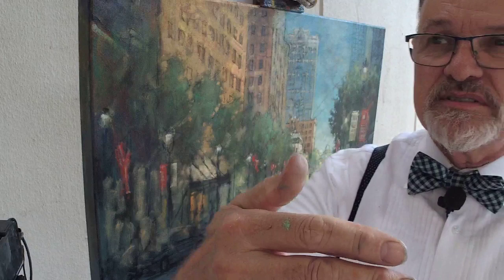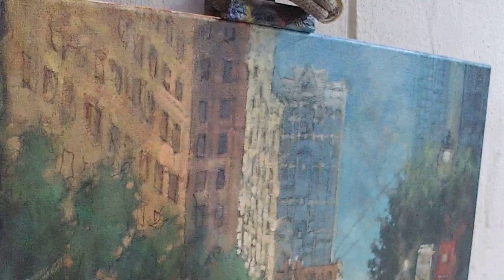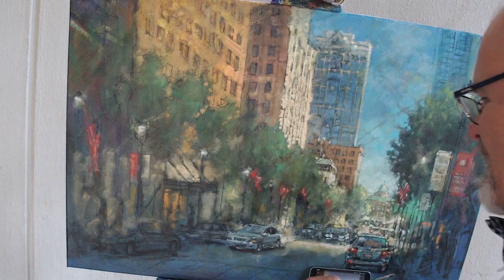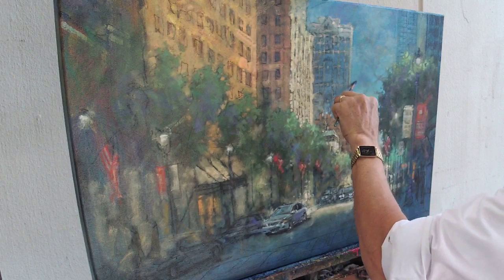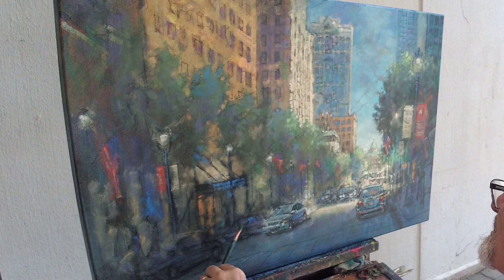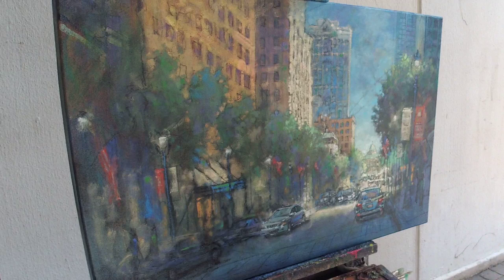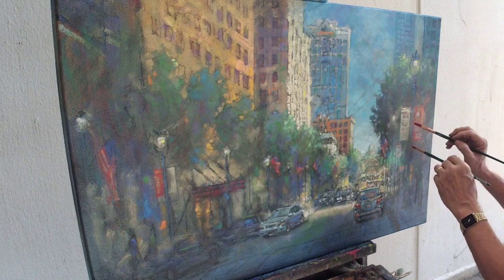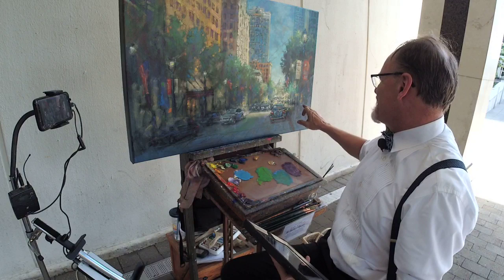DAA 681- Leaving GAPS in the Final Edit Layer